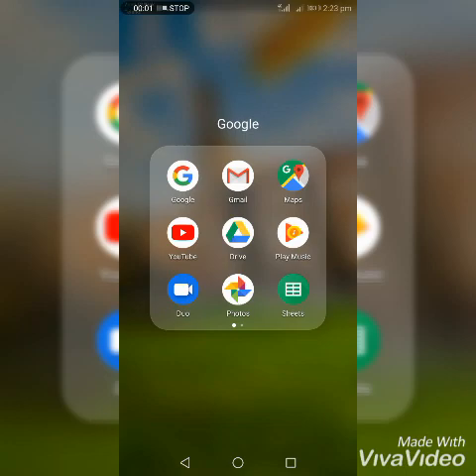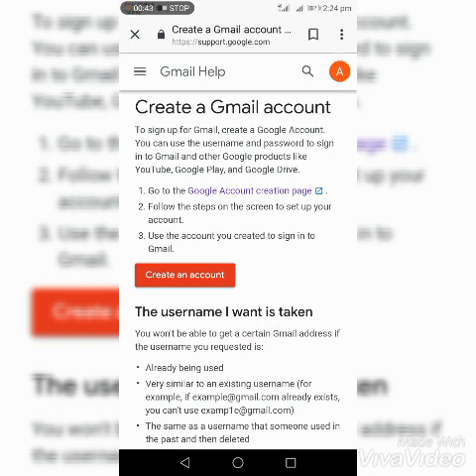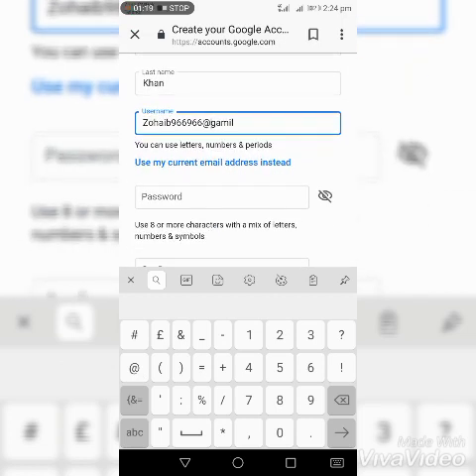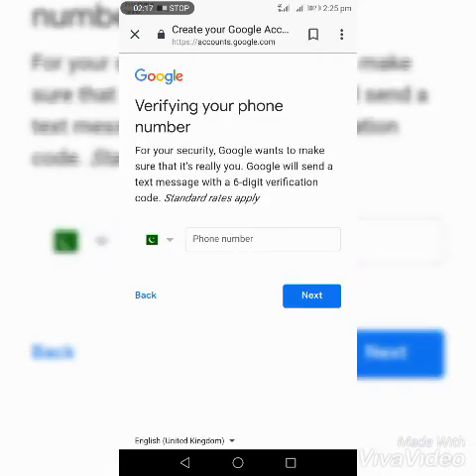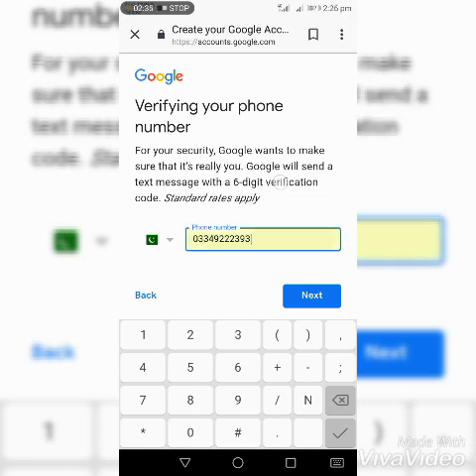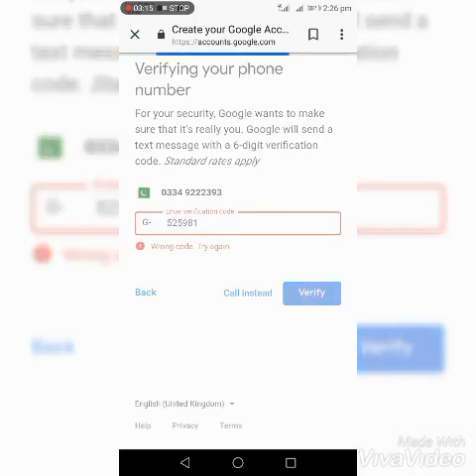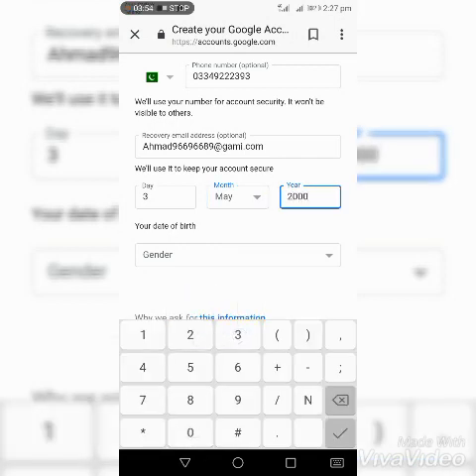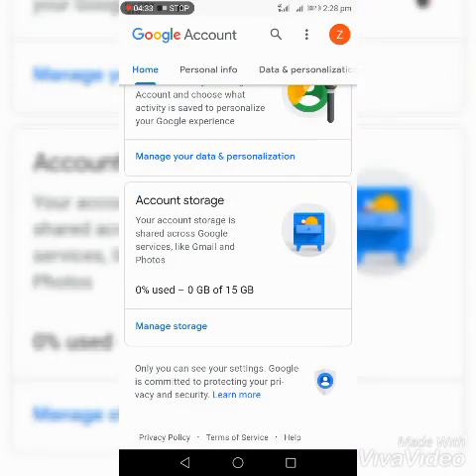How to Create gamil account in easy way 2019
How to Create gamil account in easy account